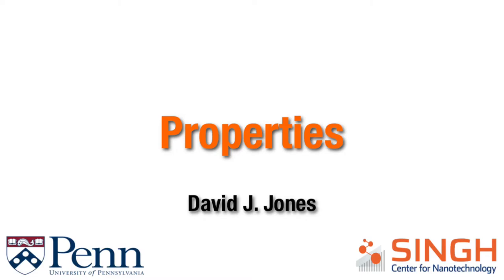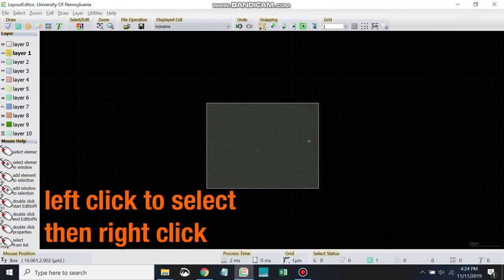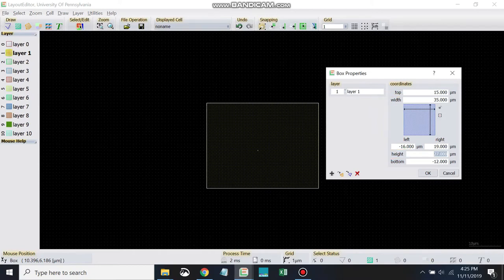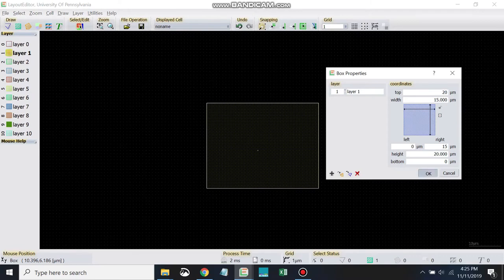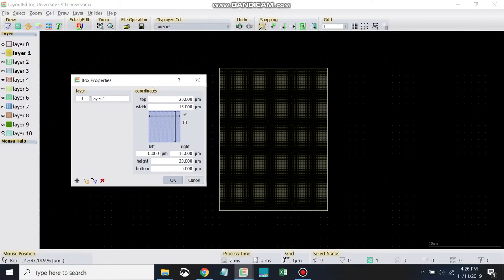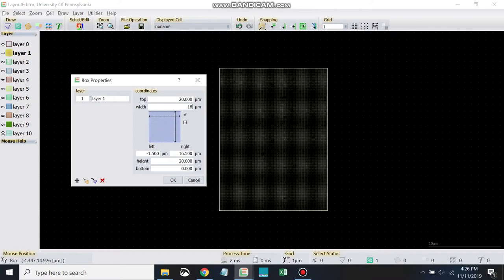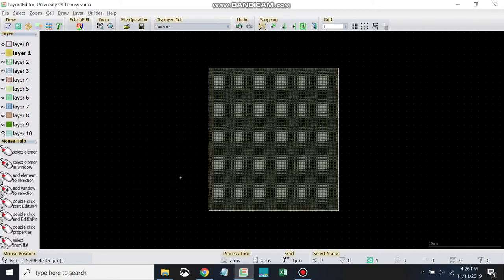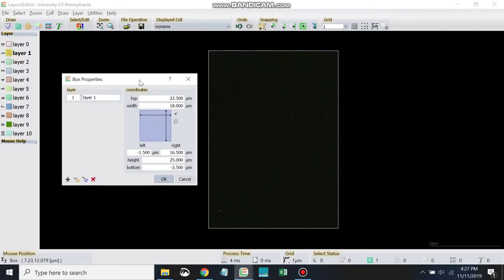06 Properties LayoutEditor Training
Setting properties of objects.

Have feedback for this course?  Here's a survey to leave us feedback!